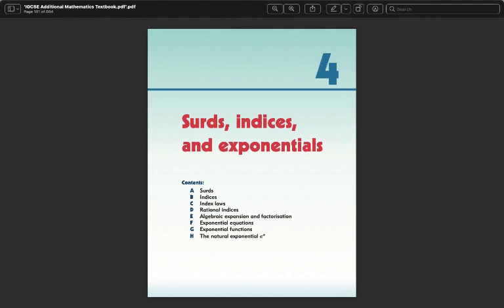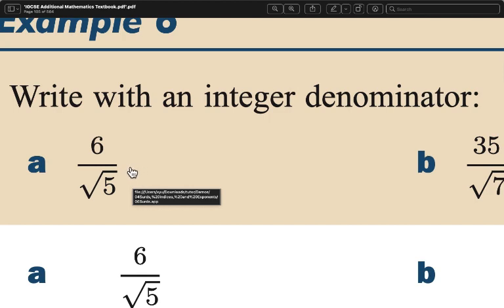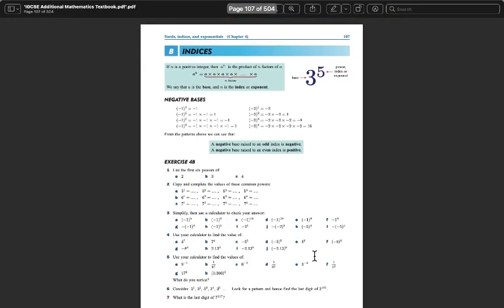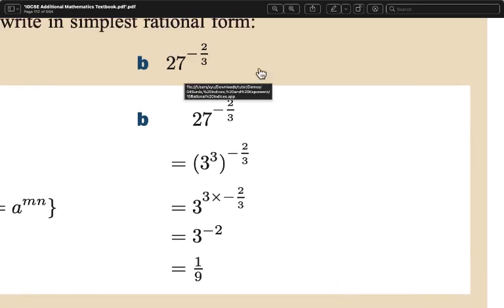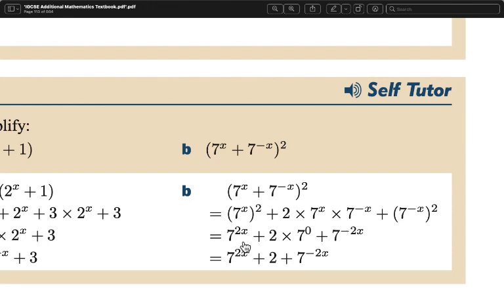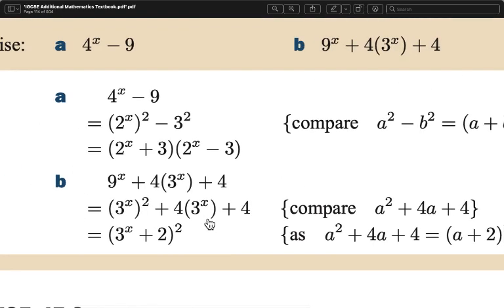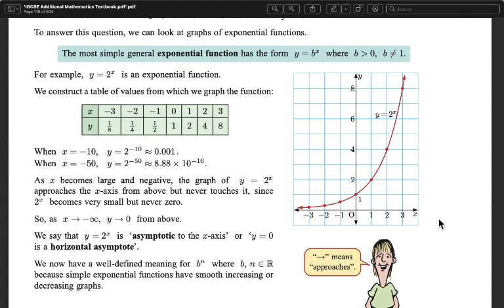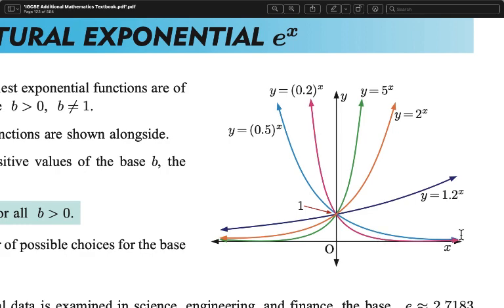4 - Surds, indices, and exponentials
This video is about surds and other formulas along with logarithmic functions.